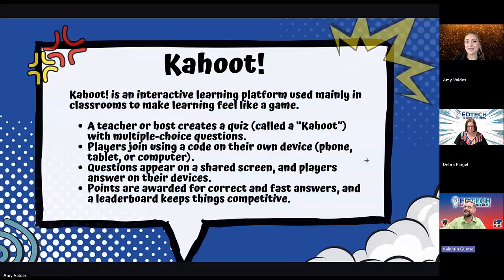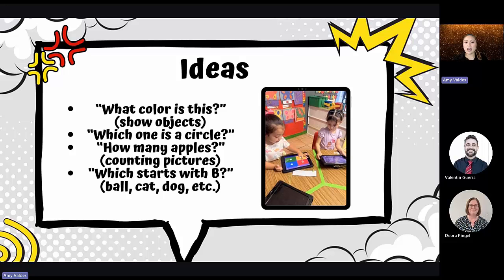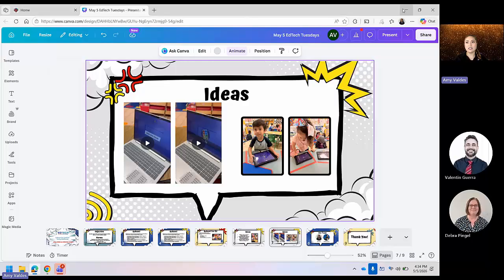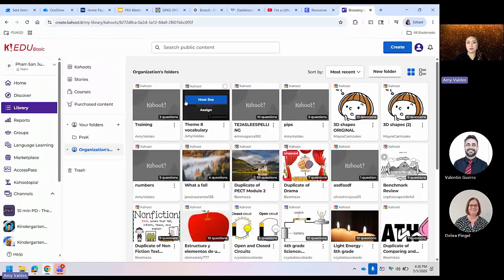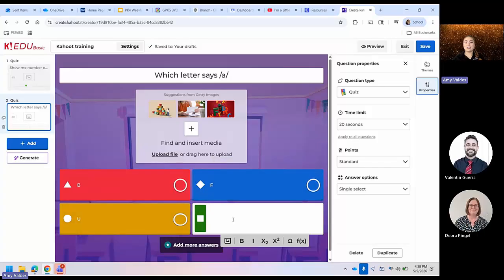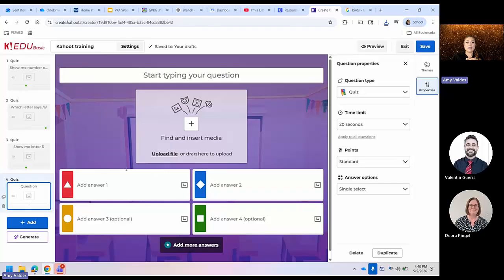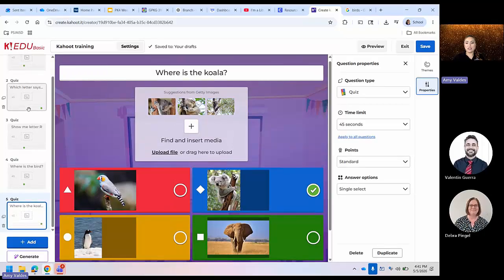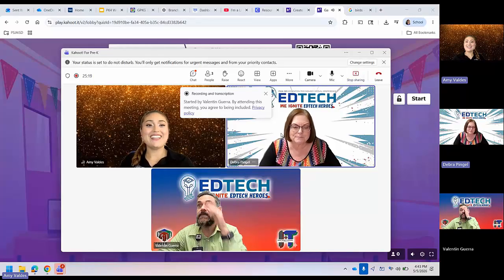Kahoot for PreK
Discover how to use Kahoot! to create fun, interactive learning games perfect for young learners. This session covers designing colorful, simple quizzes with images and minimal text, managing classroom participation, and using game-based learning to build foundational skills in a playful way. Learn best practices for keeping Pre-K students engaged, managing pacing, and making Kahoot! a joyful part of your daily routine.

*Socials*